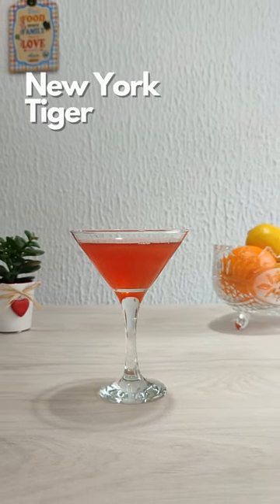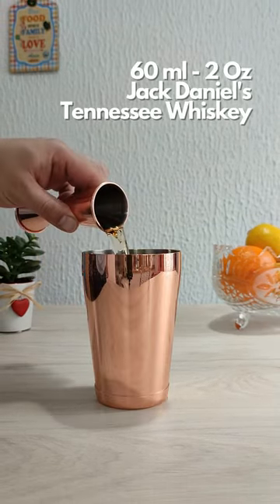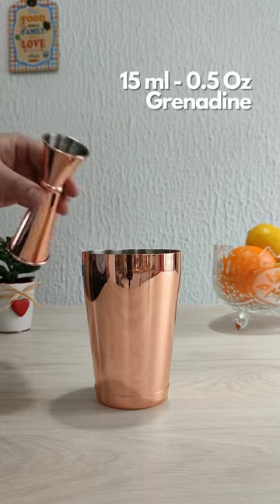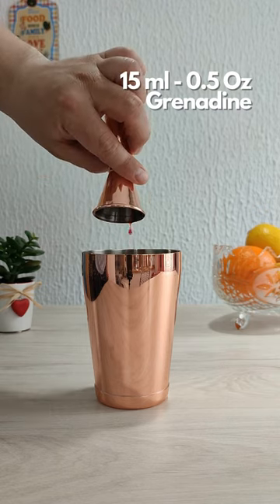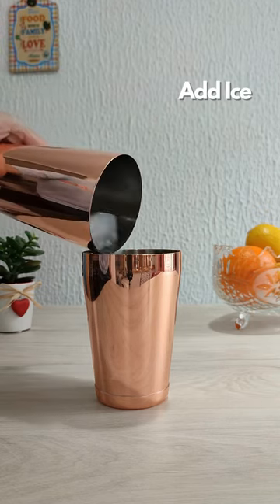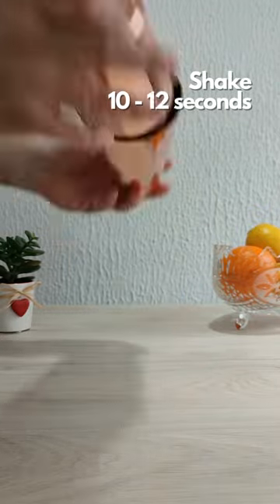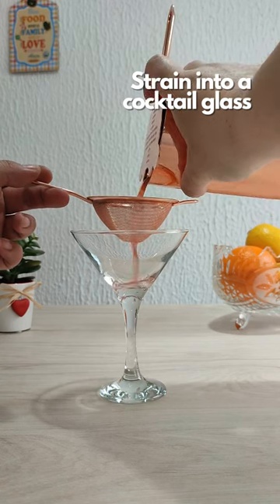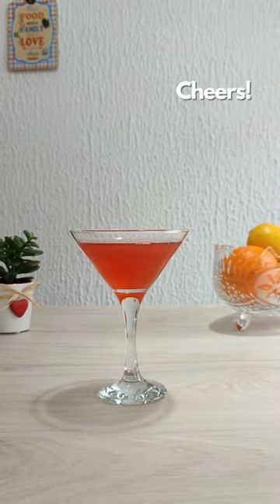New York Tiger Cocktail Recipe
New York Tiger is a tasty, super easy to make, 3 ingredient cocktail that will sure find a spot in your cocktail list. The combination of whiskey, triple sec and grenadine is quite refreshing and delicious and I absolutely recommend that you try this easy and tasty recipe.

NEW YORK TIGER:
- 60 ml - 2 Oz - Jack Daniel's Tennessee Whiskey
- 30 ml - 1 Oz - Triple Sec
- 15 ml - 0.5 Oz Grenadine
Shake everything in a shaker filled with ice and strain into a cocktail glass.
Cheers!